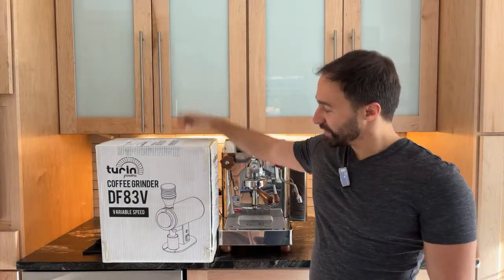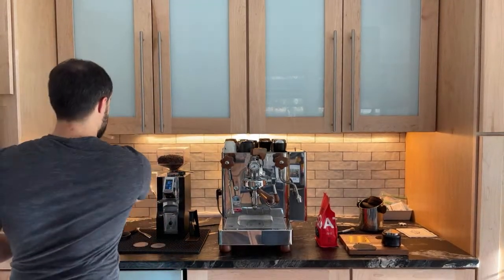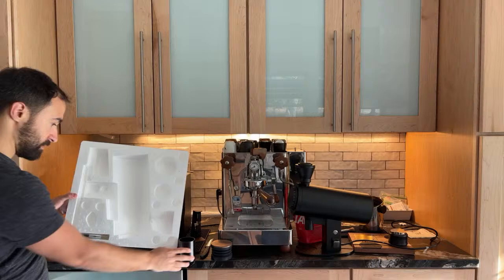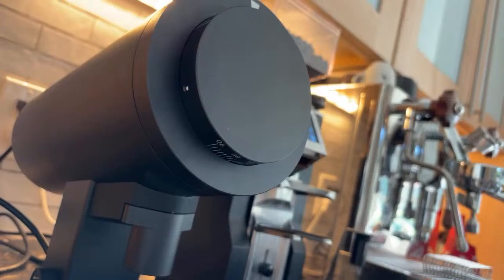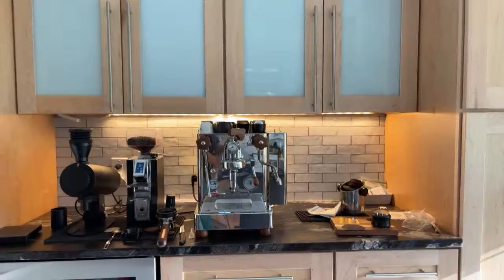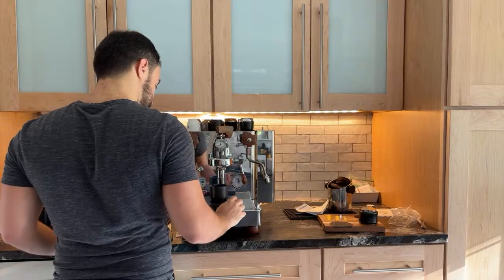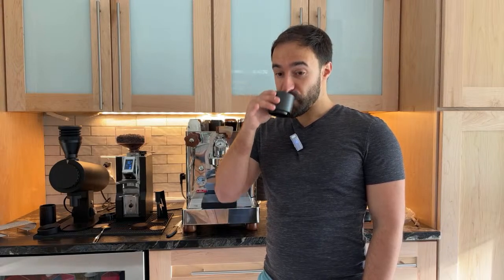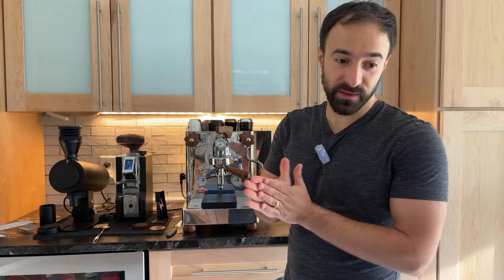Turin DF83v Unboxing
UNBOXING DF83v by Turin

Special thanks to the espresso outlet for providing me with a review unit.